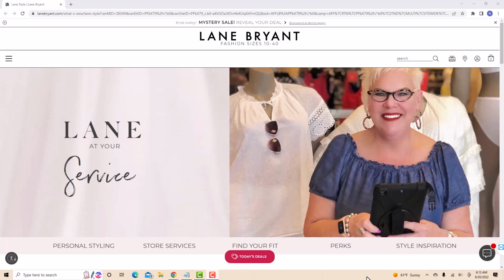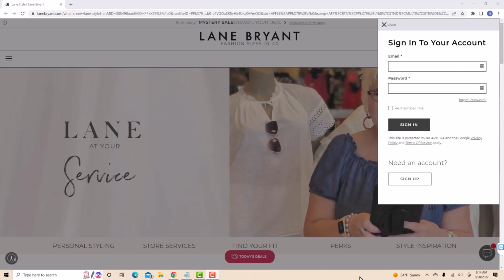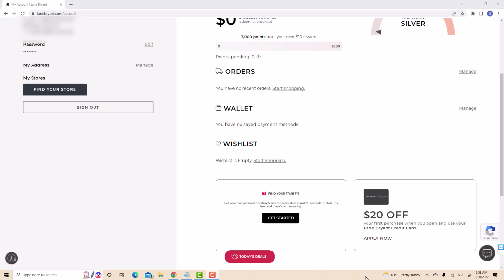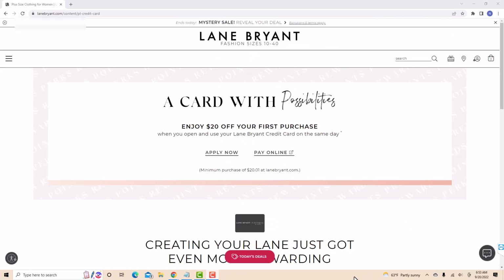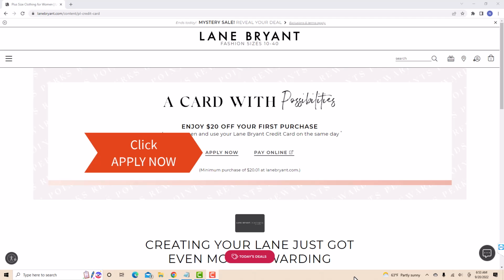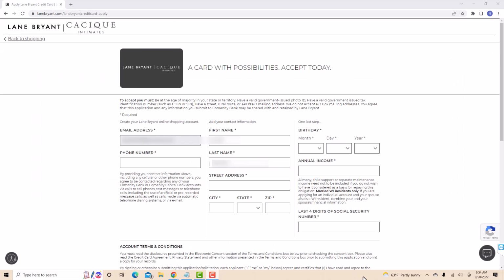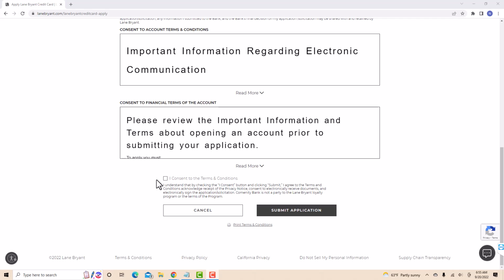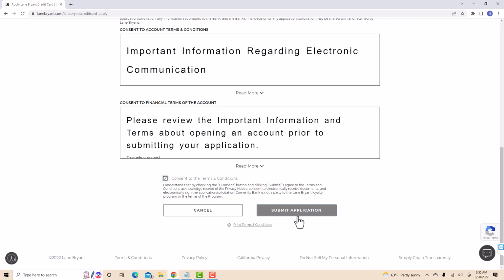How to Apply for Lane Bryant Credit Card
Enjoy $50 Off $150 with code: LBAFF50OFF.

Learn how to apply for Lane Bryant credit card.